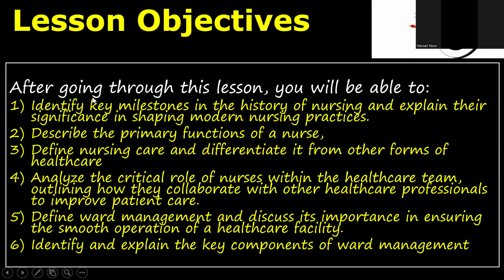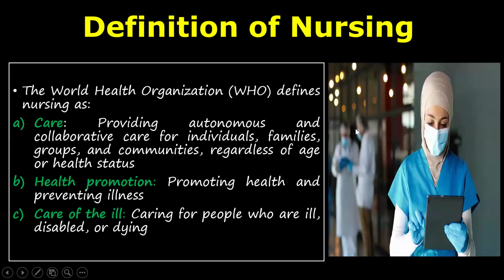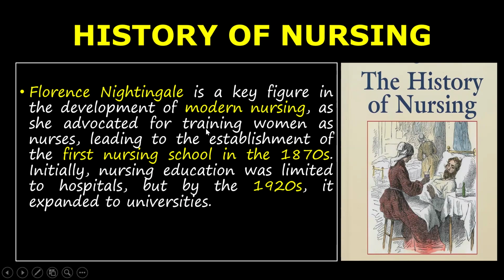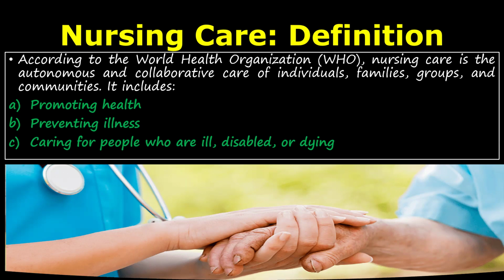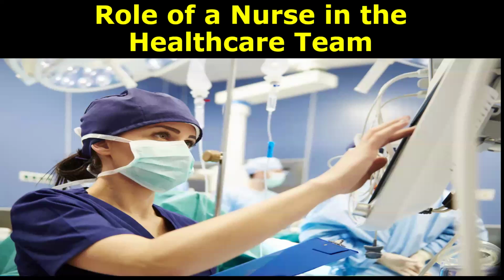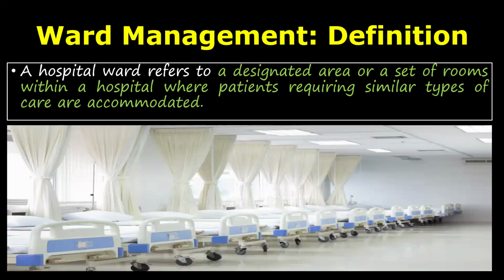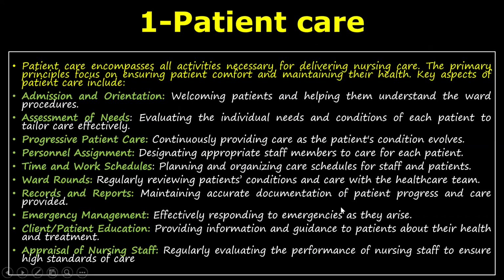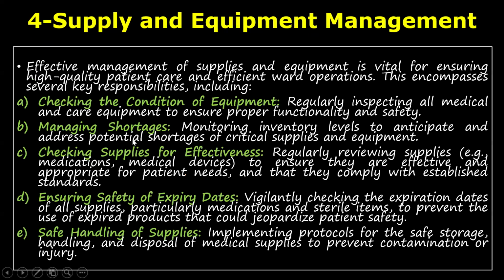NURSING CARE AND WARD MANAGEMENT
Title: Nursing Care and Ward Management – Key Concepts in Healthcare

In today’s video, we will explore essential topics related to Nursing Care and Ward Management. These are critical components of healthcare that ensure quality patient care and efficient hospital operations.

    History of Nursing
    We will begin by tracing the history of nursing, highlighting key figures and milestones that have shaped the profession, from Florence Nightingale’s contributions to modern nursing practices.

    Functions of a Nurse
    Next, we’ll discuss the functions of a nurse, which include patient care, monitoring vital signs, administering medications, and offering emotional support, while also emphasizing the importance of maintaining a high standard of professionalism and ethics in nursing.

    Nursing Care: Meaning
    We’ll define nursing care and explain its significance in promoting health, preventing illness, and providing comfort to patients. We’ll also explore how nursing care is tailored to meet the individual needs of patients.

    Role of a Nurse in the Healthcare Team
    We’ll explore the role of a nurse in the healthcare team, highlighting their collaborative work with doctors, therapists, and other healthcare professionals to ensure comprehensive patient care and recovery.

    Ward Management: Meaning
    Moving on to ward management, we’ll define it as the organization and supervision of hospital wards to ensure efficient and effective care delivery, including patient flow, staffing, and resource management.

    Components of Ward Management
    We’ll outline the key components of ward management, including leadership, patient care coordination, inventory control, staff management, and ensuring compliance with healthcare regulations and standards.

Wa Alaikum Assalam Wa Rahmatullahi Wa Barakatuh.